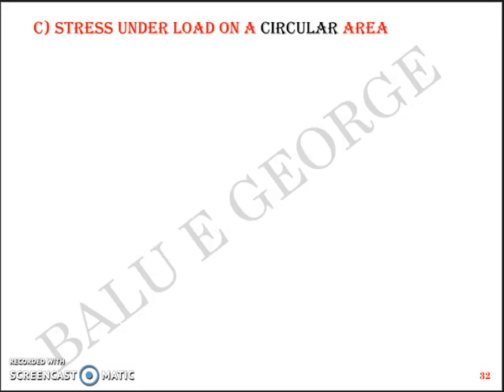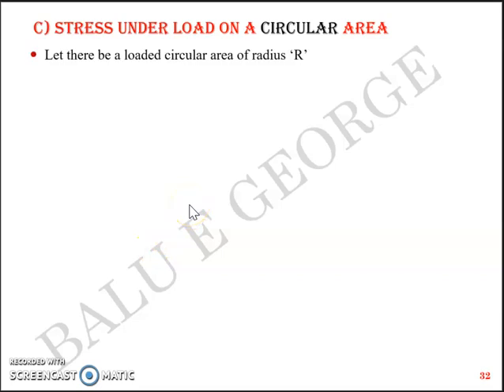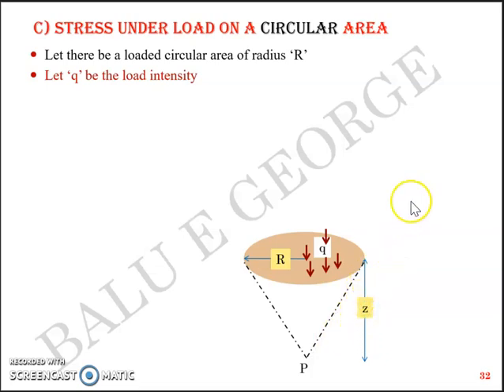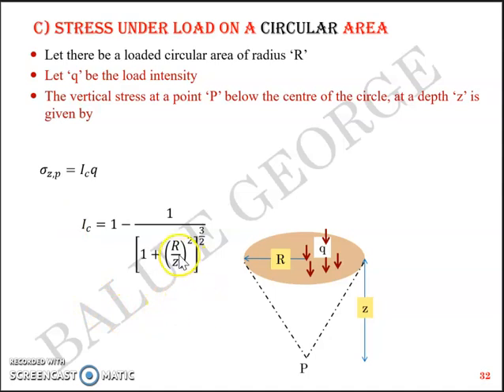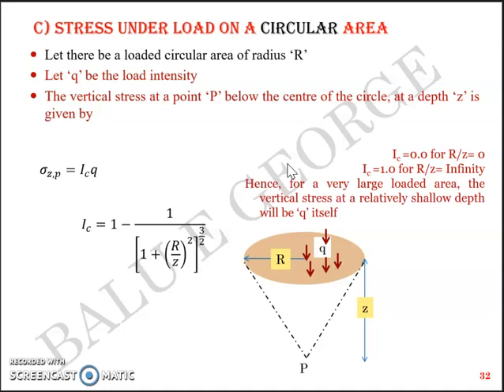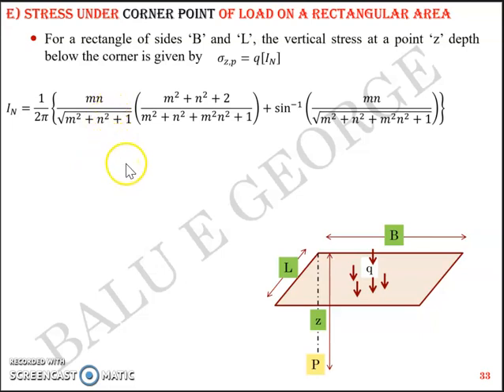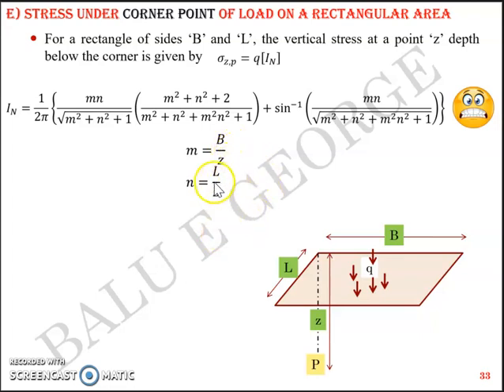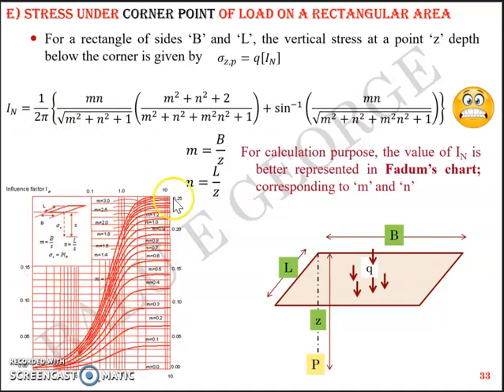Part 6, Modules 3, Geotechnical Engineering 1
KTU Syllabus- Stresses due to applied loads